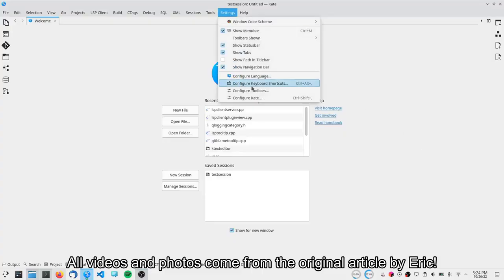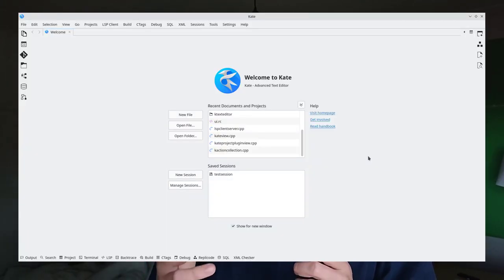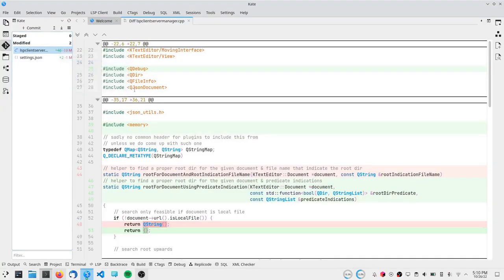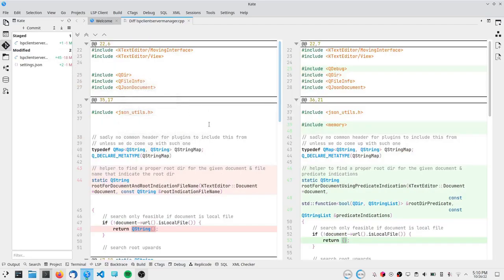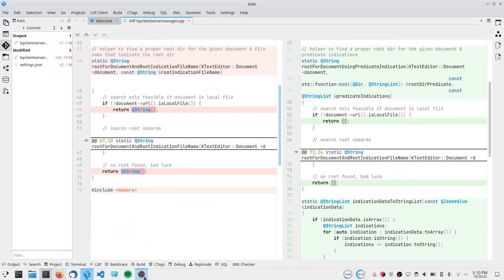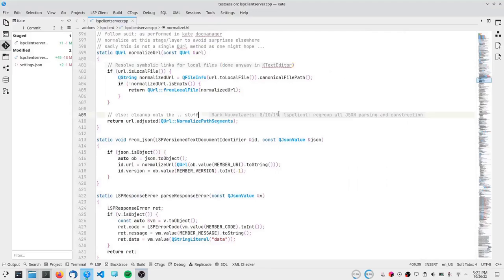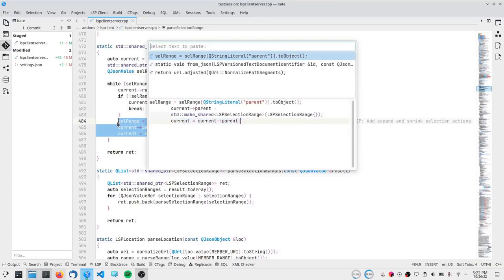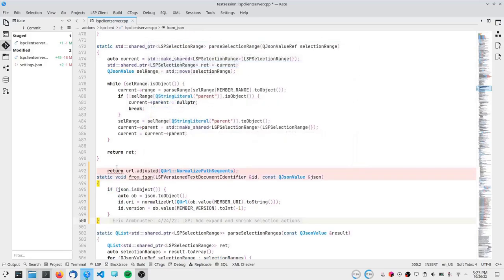KATE receives NEW GREAT FEATURES!